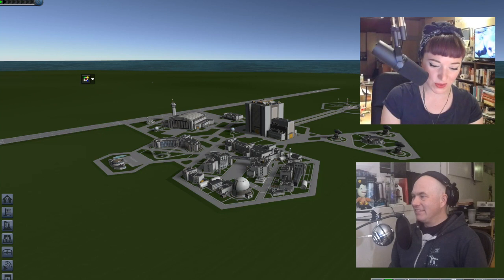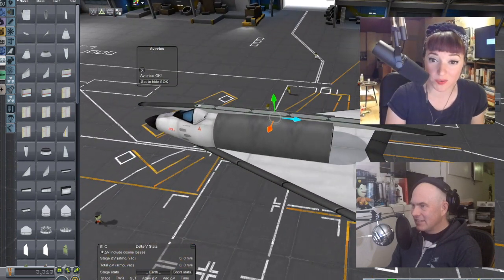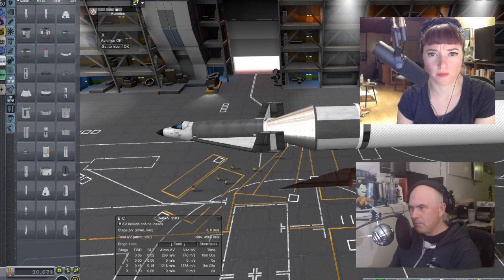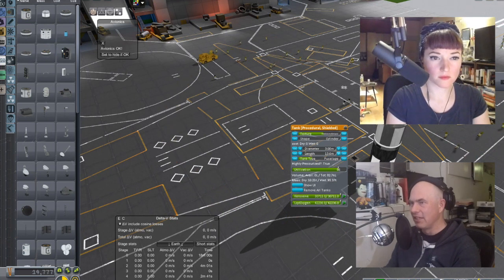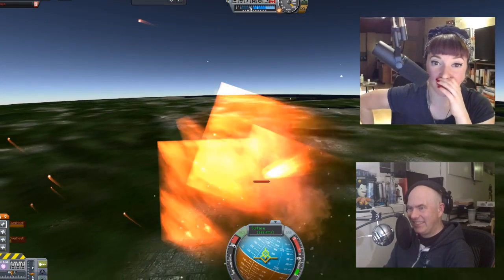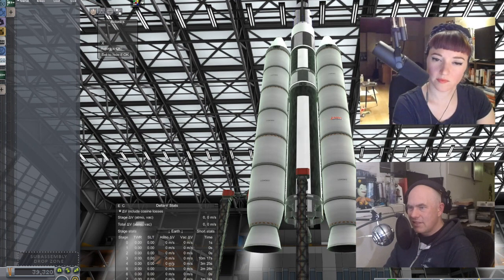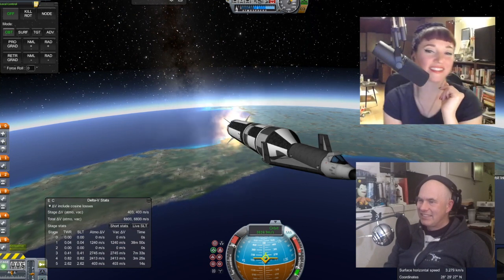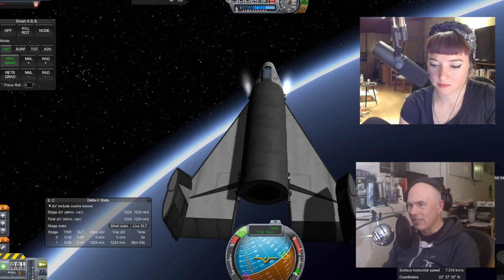Kerballing a Dyna-Soar with Scott Manley!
Scott and I are at it again! We drink and Kerbal a Dyna-Soar mission this time around, and it was hard, so we only got about halfway through a flight, but we had a great time and so will you!

And see what Scott Manley did with our epic record; he'll have more technical gaming details if you're curious! youtu.be/g3pEPeYc70E

And more even older space in my book, BREAKING THE CHAINS OF GRAVITY!

Or get a signed hardcover edition on my website! - IT'S BACK ONLINE! :) (But orders are slow for the moment - waiting for books from my publisher!)

My blog archives has lots of awesome olde timey space, too (and I'm looking for a new home for it, too!)

Want to listen to a Vintage Space Podcast or get awesome merch like t-shirts? Please consider becoming a patron! I've set up a Patreon account so I can raise funds to buy the gear I'll need to make an awesome podcast and also work with professionals to make better content all around. Any help is so hugely appreciated.